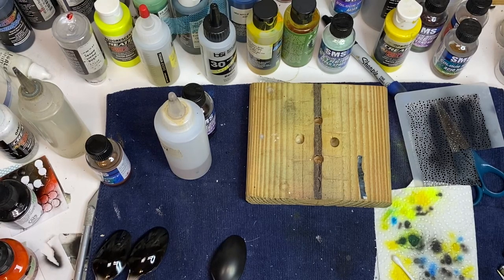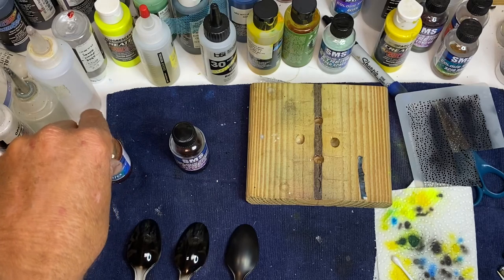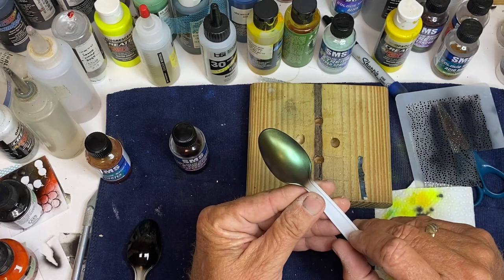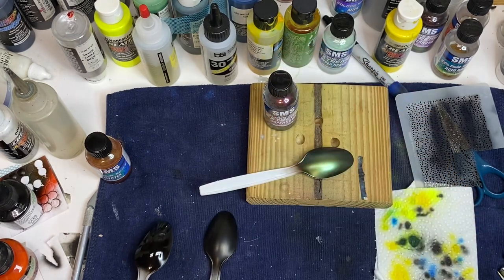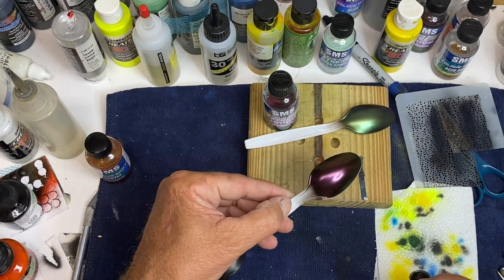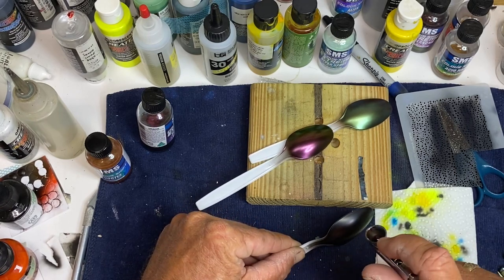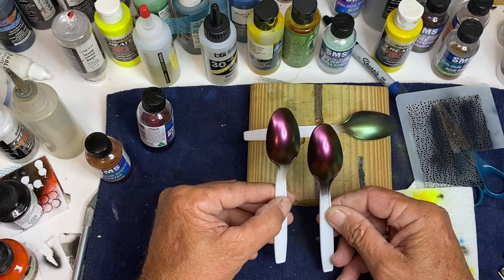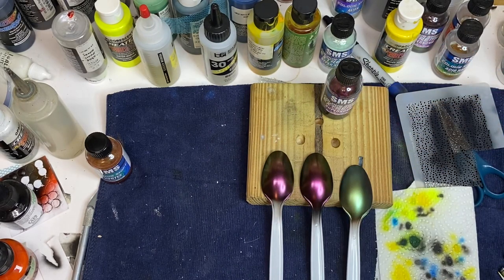SMS Color Shift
Using SMS shifter paint with Whitney Thompson at Crawdaddy’s Custom Crankbaits